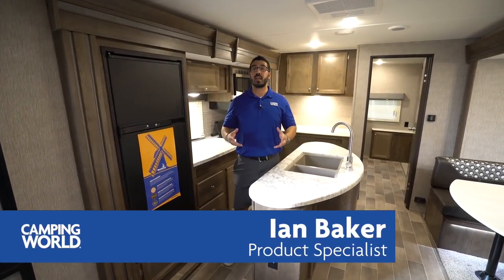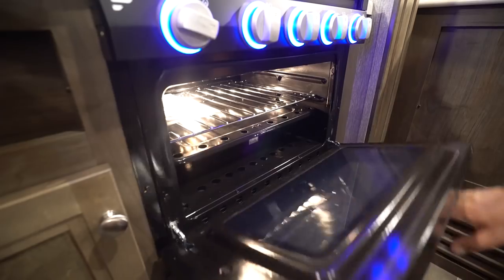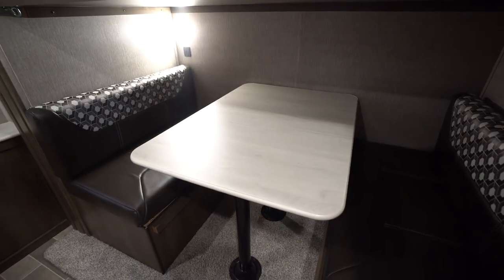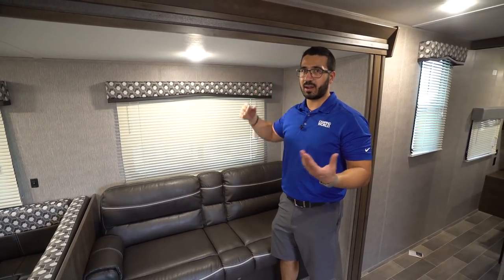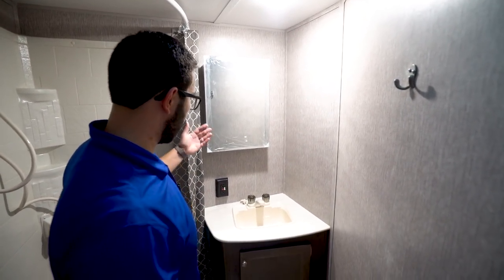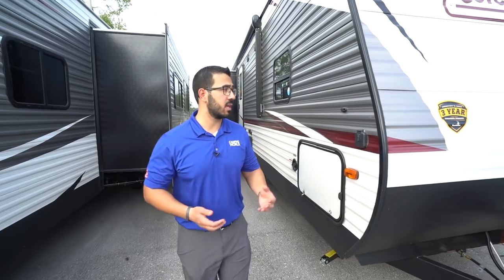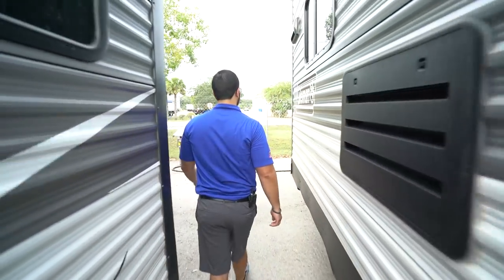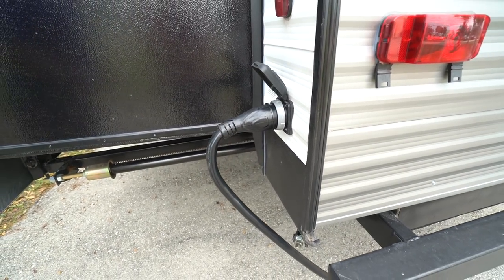2019 Coleman Lantern 337BH | Bunkhouse Travel Trailer - RV Review: Camping World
The Coleman Lantern 337BH is a great camper for everyone in the family! From the easy set up to the island kitchen and large bunkroom with a slide you can't go wrong with this RV. If you're looking for a family travel trailer that has a little bit of everything for the family, then don't miss this one!!